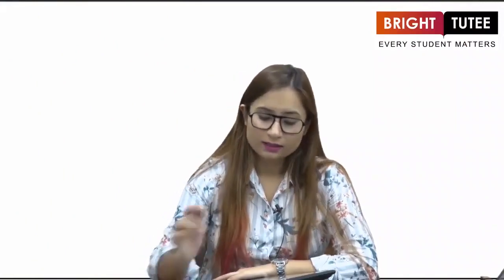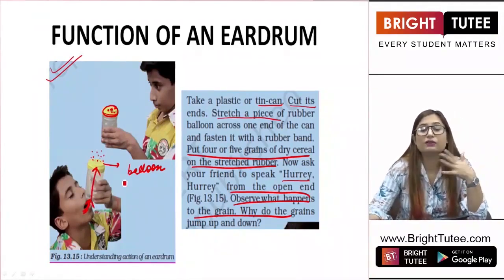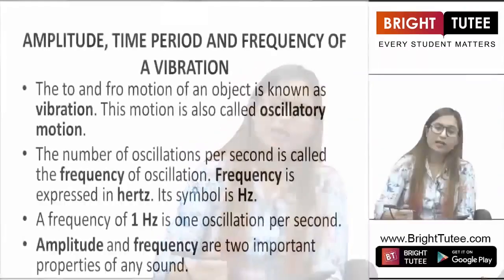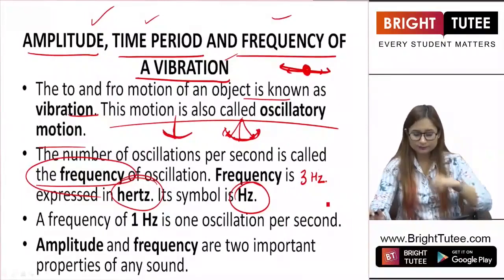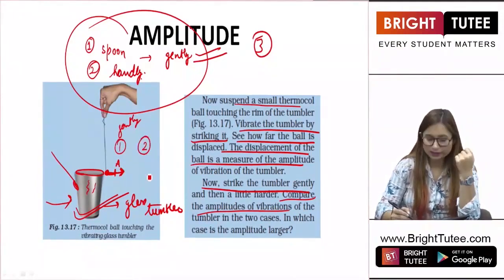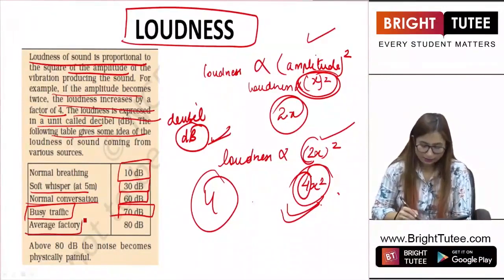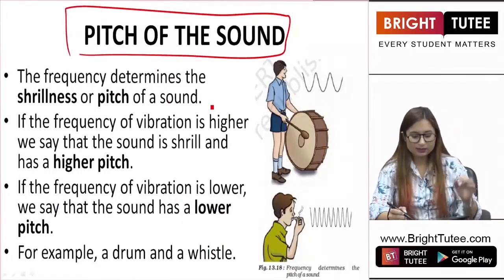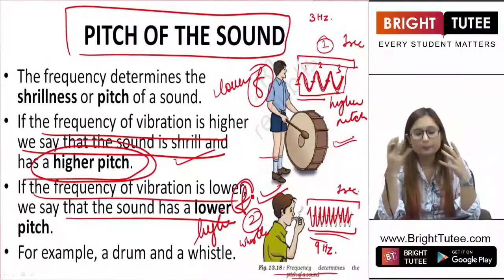03 1 We Hear Sound through Our Ears Part 1